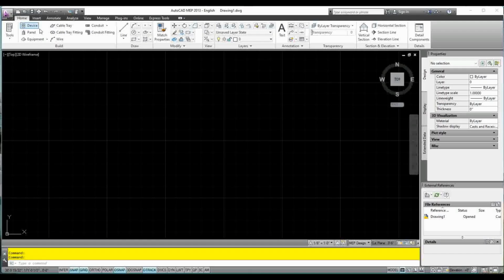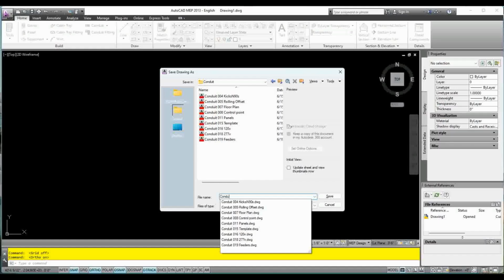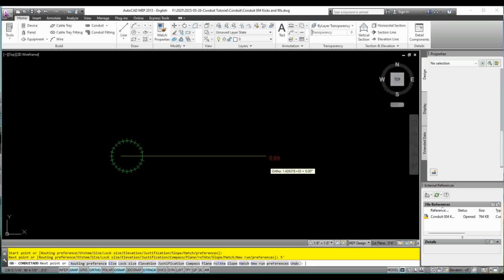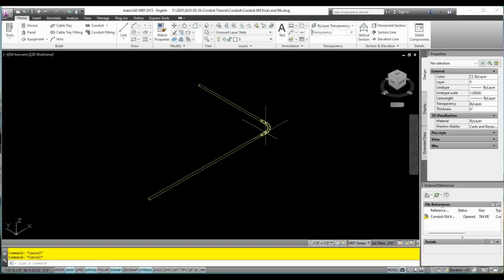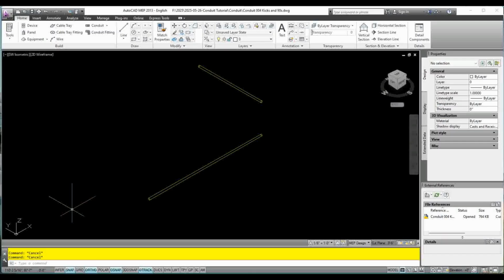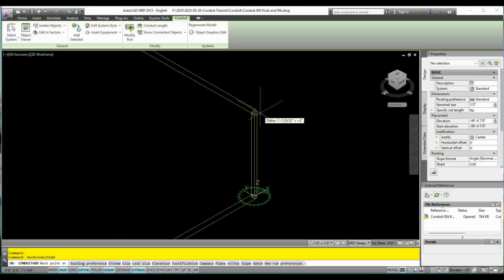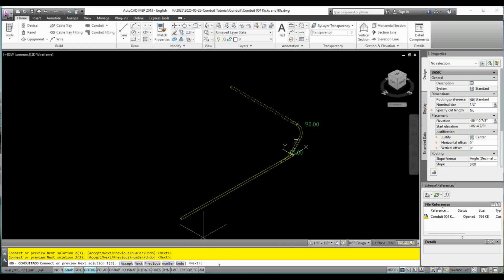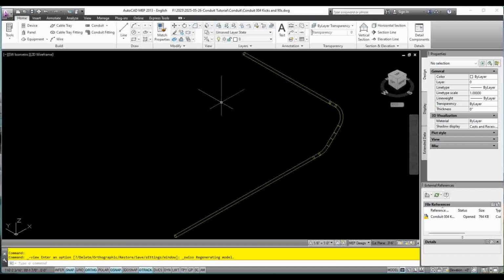Conduit 004 Drawing Kicks and 90s using Autocad MEP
Video 4 of conduit drawing series.
Darawing a kick with a 90